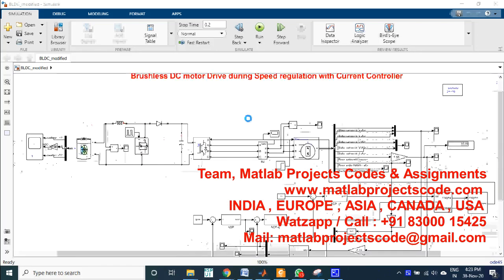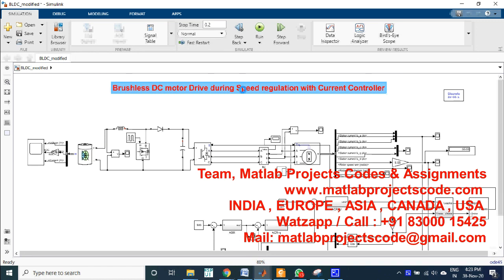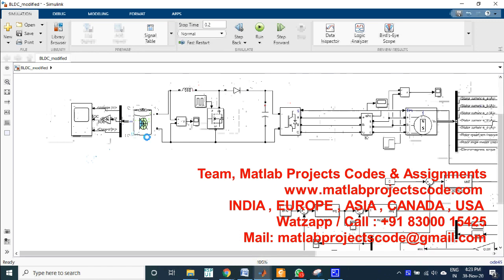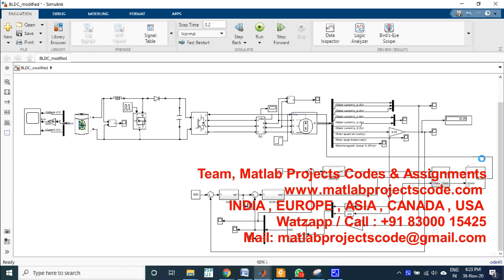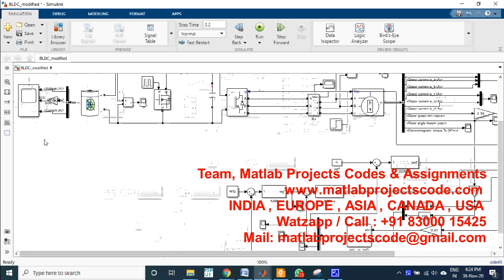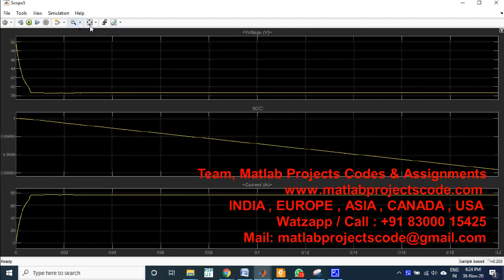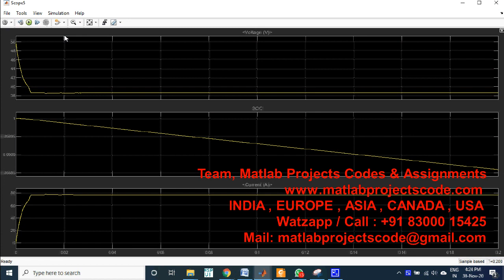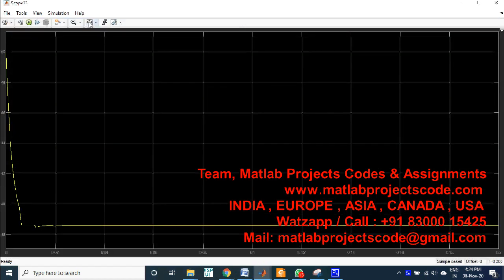Brushless DC Motor (BLDC) Drive during Speed regulation with Current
Brushless DC motor (BLDC) Drive during Speed regulation with Current Controller

The content of the project:
1. IEEE standard reference paper
2. PowerPoint presentation
3. Screenshots
4. Software
5. Source code
6. Videos
7. ReadMe document to guide.

ABSTRACT:
Brushless DC Motor (BLDC) is one of the best electrical drives that have increasing popularity, due to their
high efficiency, reliability, good dynamic response and very low maintenance. Due to the increasing demand for
compact & reliable motors and the evolution of low cost power semiconductor switches and permanent magnet
(PM) materials, brushless DC motors become popular in every application from home appliances to aerospace
industry. The conventional techniques for controlling the stator phase current in a brushless DC drive are
practically effective in low speed and cannot reduce the commutation torque ripple in high speed range. This
paper presents the PI controller for speed control of BLDC motor. The output of the PI controllers is summed
and is given as the input to the current controller.